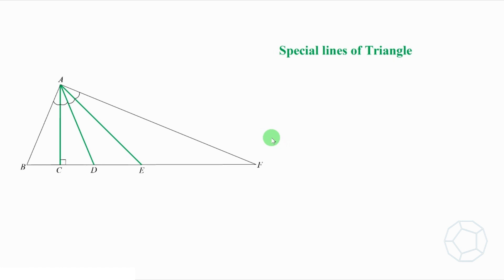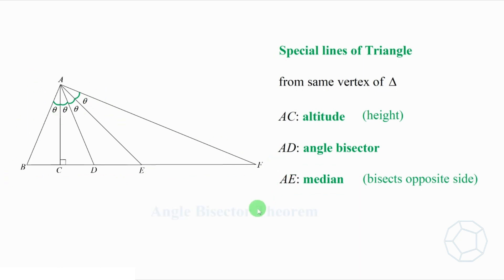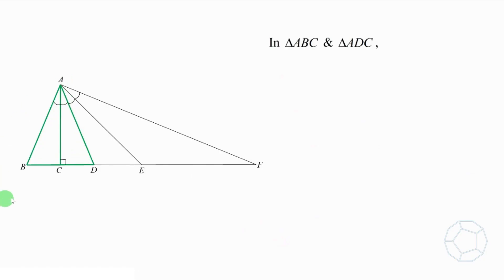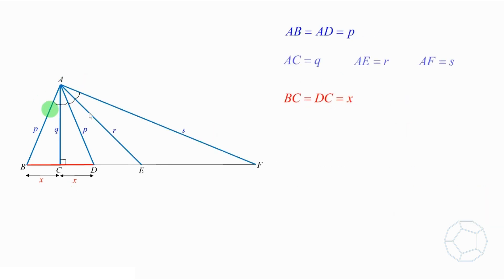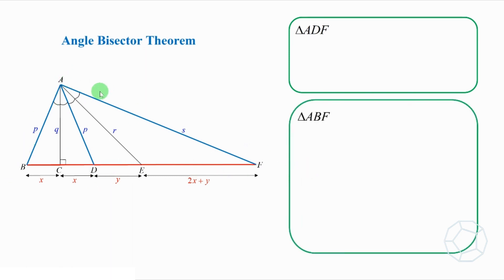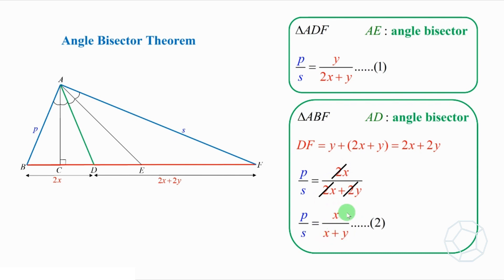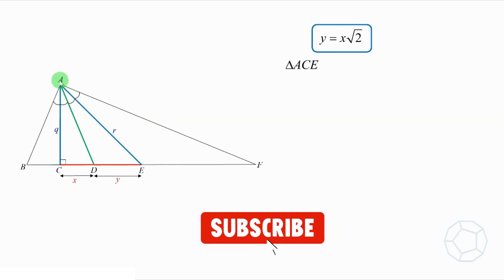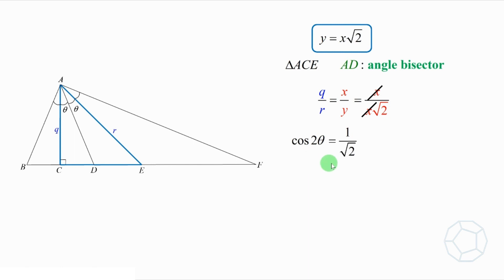Geometry 8: A Challenging Problem of Angle Bisector with Short Solutions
Altitude | Median | Angle Bisector | Trigonometry | Special Angles | Simultaneous Equations | Special Lines of Triangles | Angle Bisector Theorem | Congruent Triangles | Corresponding Sides | Ratio of Sides | Math Trick

Chapters:
00:00 Introduction
00:52 Angle Bisector Theorem (Recap)
01:32 Congruent Triangles
01:59 Lengths of Sides
02:42 Application of Angle Bisector Theorem
04:04 Simultaneous Equations
05:09 Trigonometric Ratio